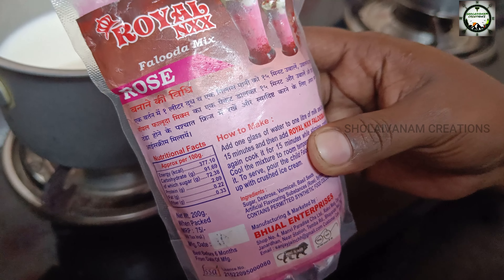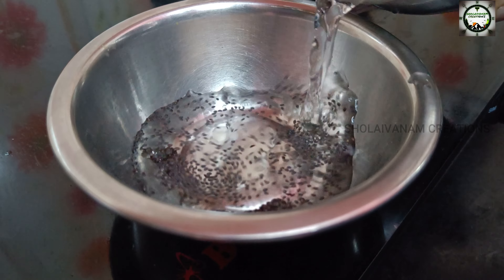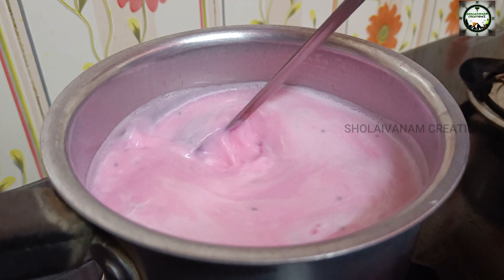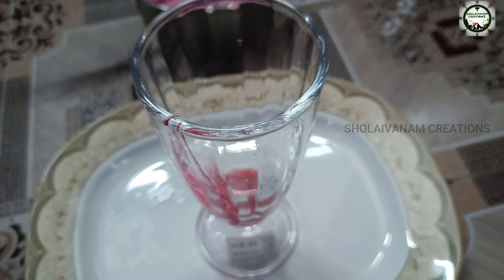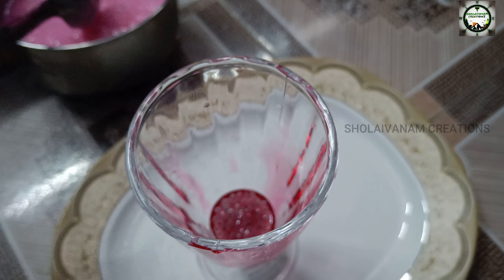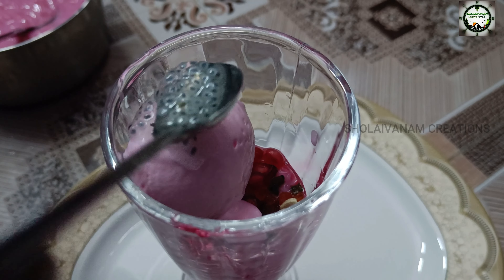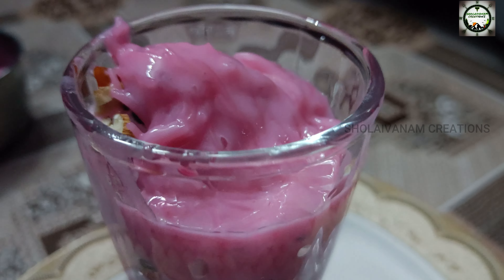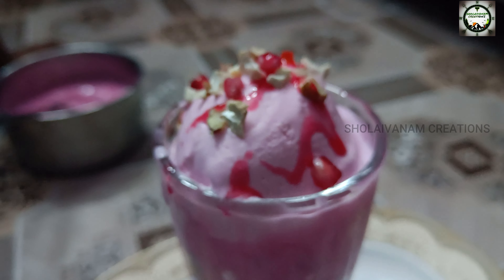Falooda Recipe In Tamil/சுவையும் குளிர்ச்சியும் நிறைந்த ஃபலூடா...இனி வீட்டிலேயே எப்படி செய்யலாம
Falooda Recipe in Tamil

SHOLAIVANAM CREATIONS
SHOLAIVANAM ADVENTURES